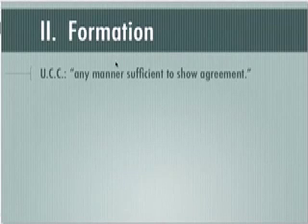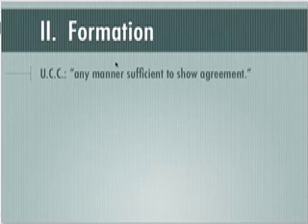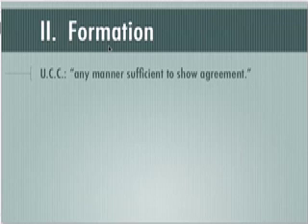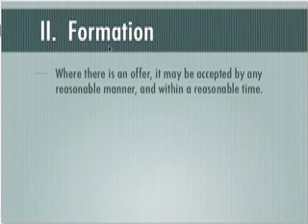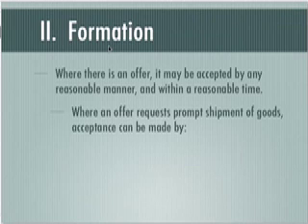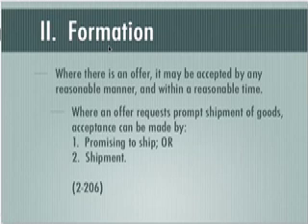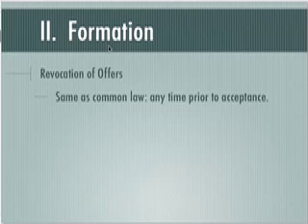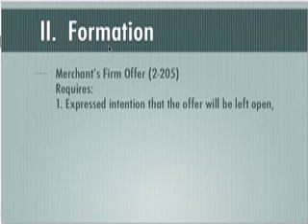UCC Art2 Lecture part 3